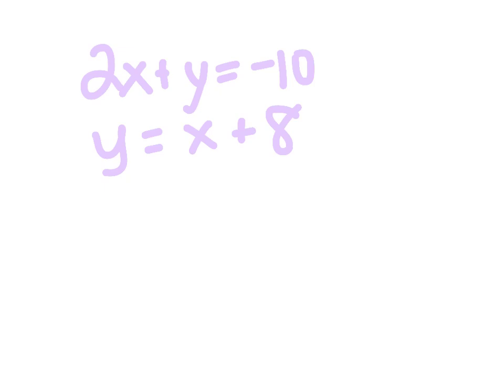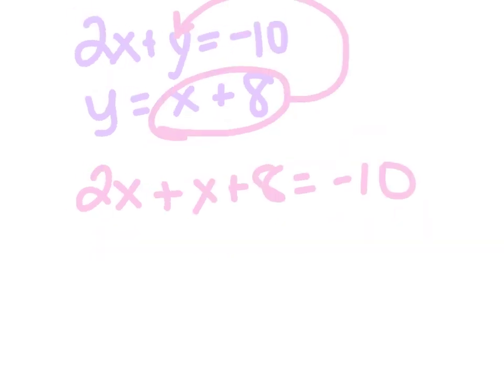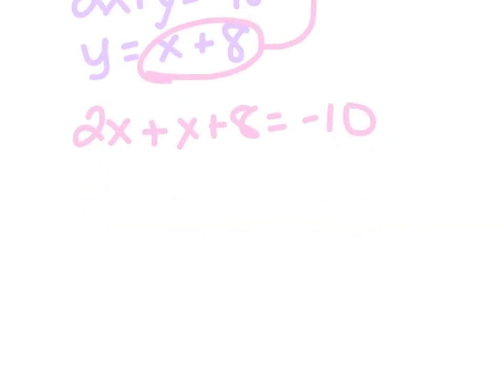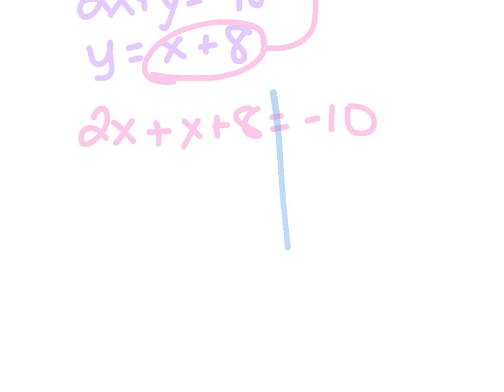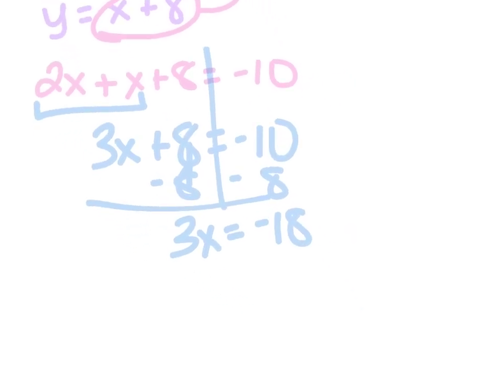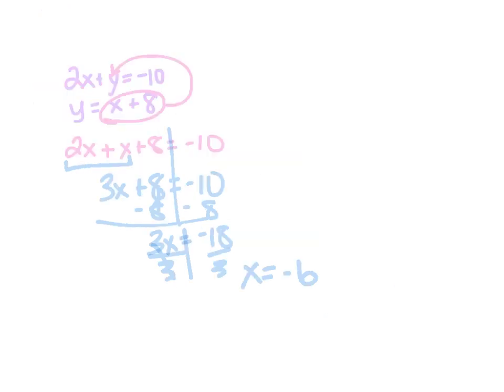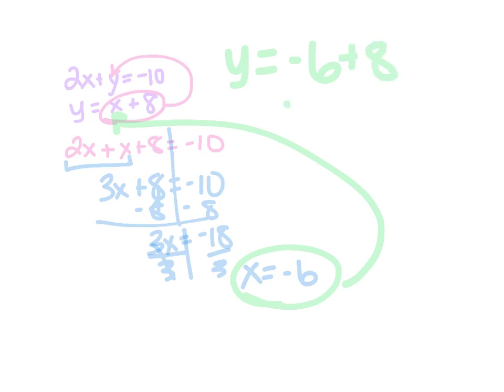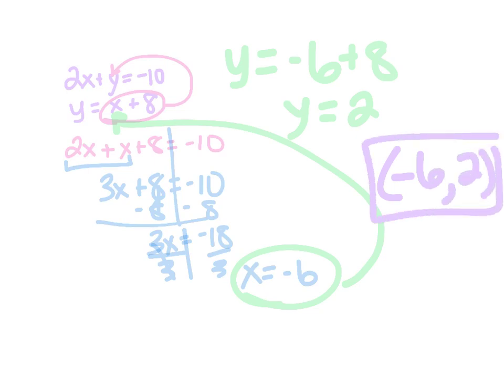Solving Systems by Substitution